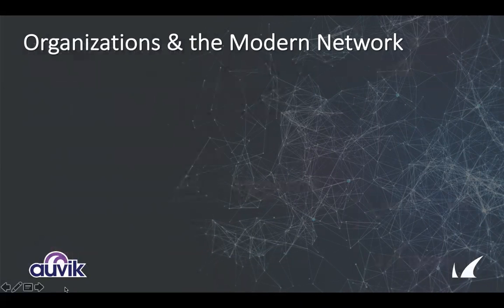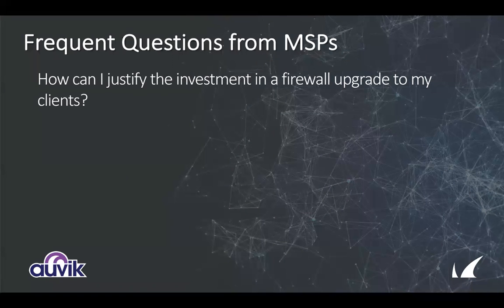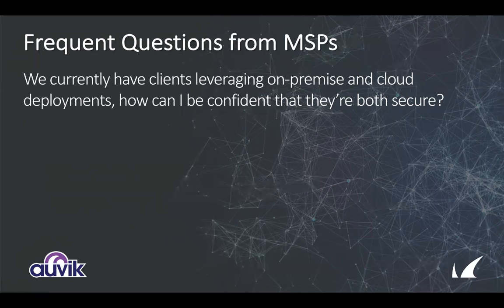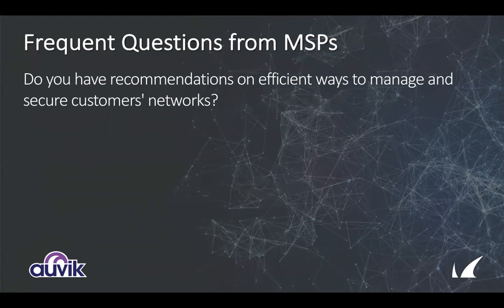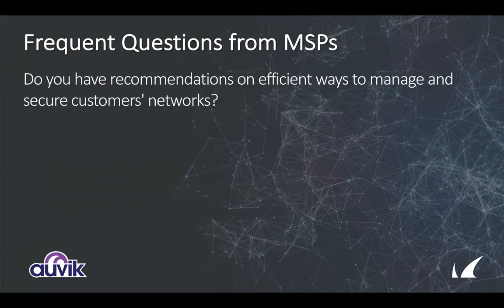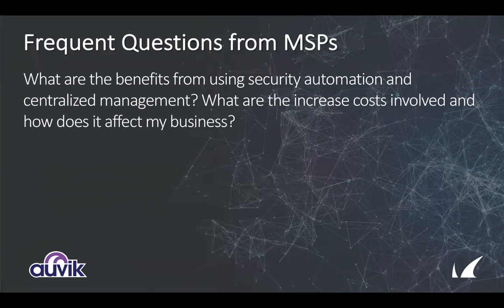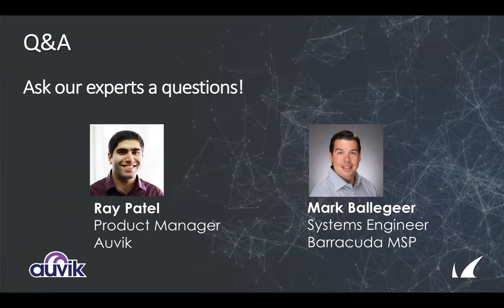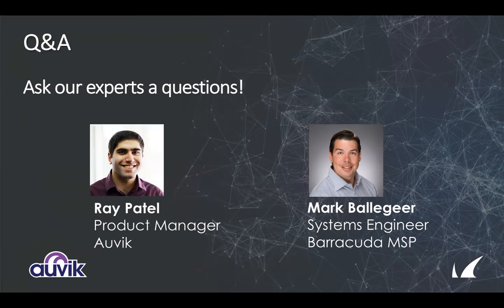Are Your Firewalls Protecting Your Customer's Networks?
Traditional firewalls do not provide the insight needed to know how traffic flows today through complex networks formed by advanced network devices. Network firewalls must do more than secure your customer’s network. They must also ensure customers' have uninterrupted network availability and access to cloud-hosted applications.

In this joint webinar with Auvik Networks and Barracuda MSP, we’ll share why a NextGen Firewall is necessary for your customers, the differences between new vs. old firewall technology, and the associated network security benefits.